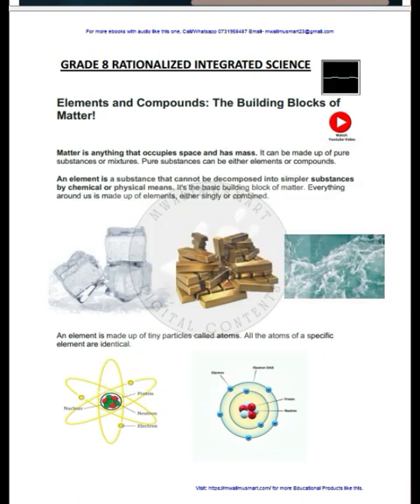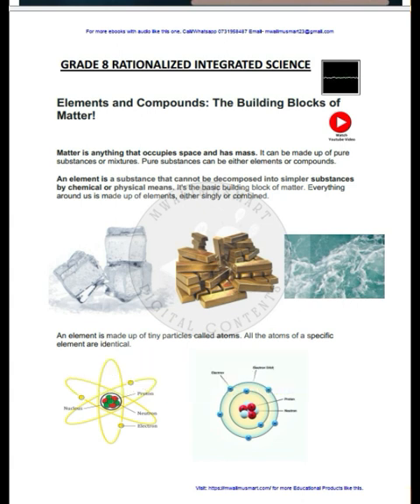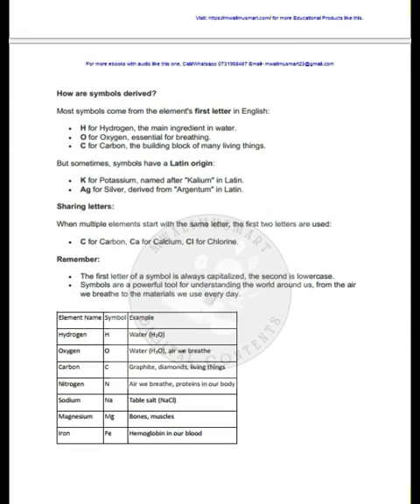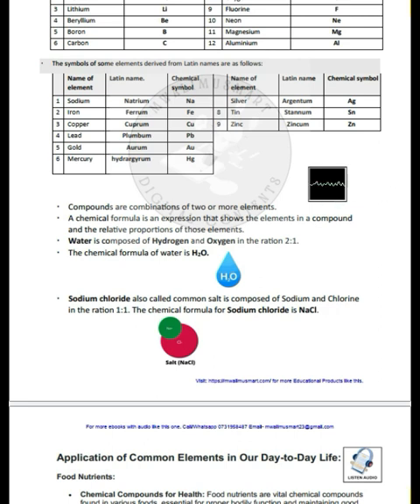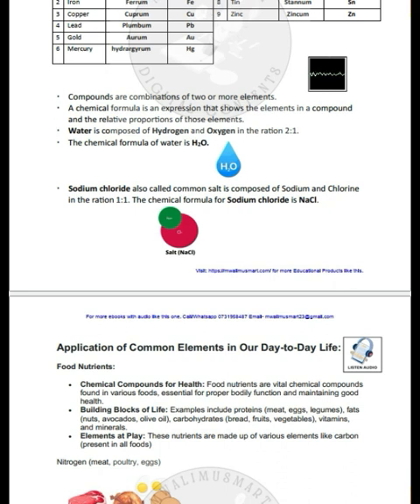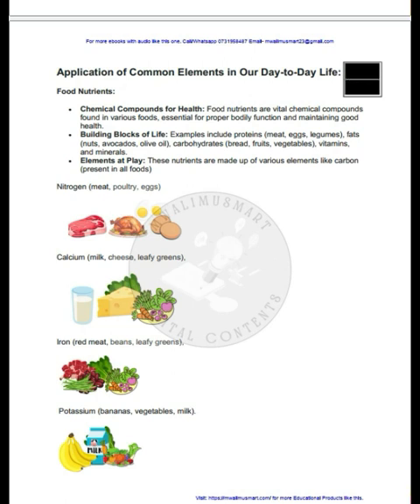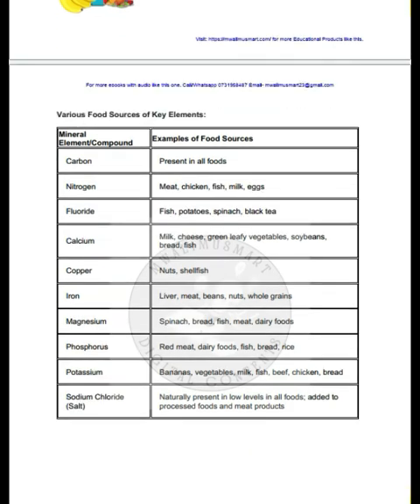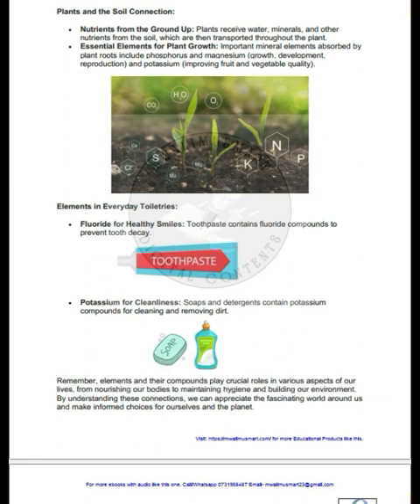GRADE 8 RATIONALIZED INTEGRATED SCIENCE AUDIO BOOK. PDF Ebook with Audio Embedded Demo